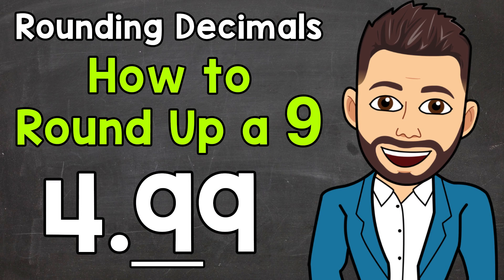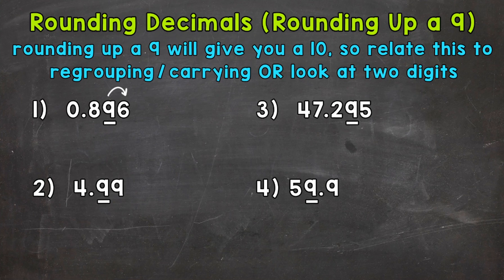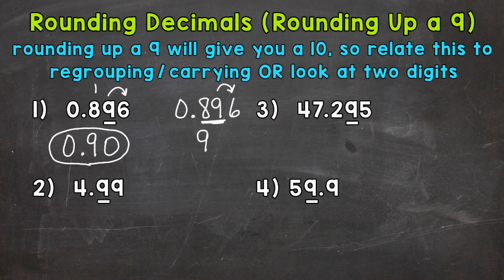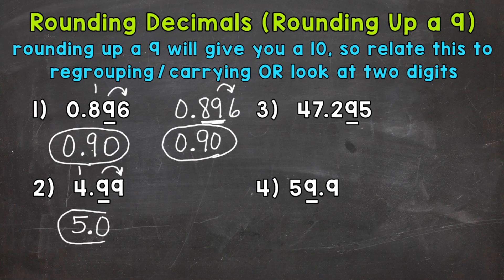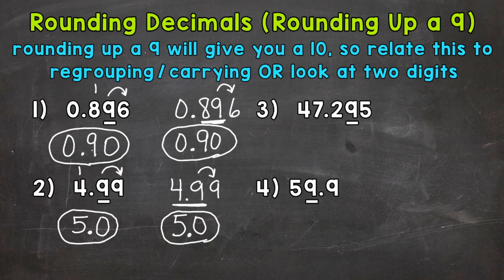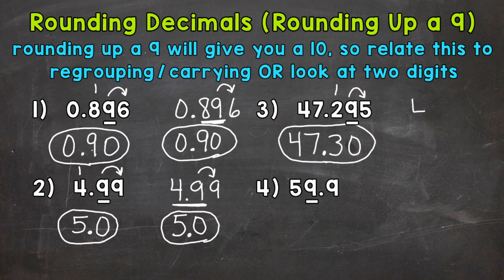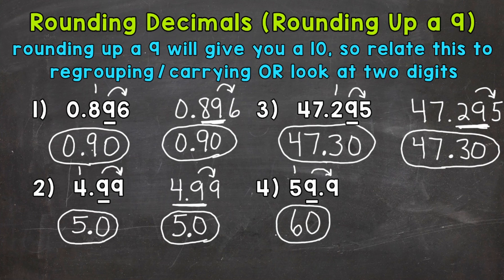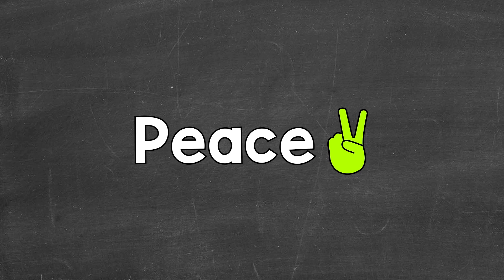How to Round Up a 9 | Rounding Decimals | Math with Mr. J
Welcome to How to Round Up a 9 with Mr. J! Need help with rounding decimals? You're in the right place!

Whether you're just starting out, or need a quick refresher, this is the video for you if you're looking for help with how to round a 9 up. Mr. J will go through rounding decimals examples and explain the steps of how to round a 9 up.

Hopefully this video is what you're looking for when it comes to rounding up a 9.